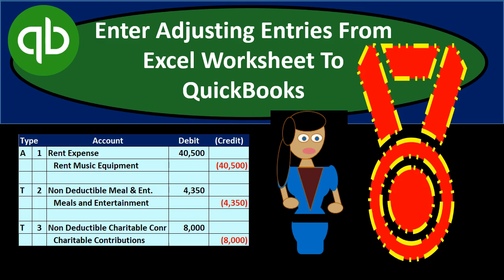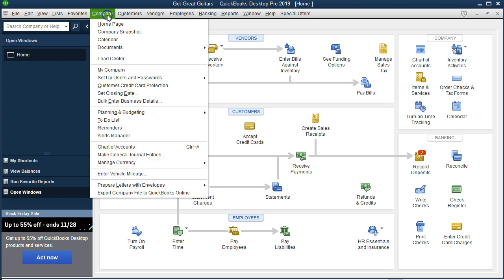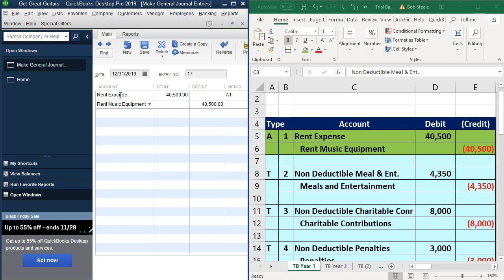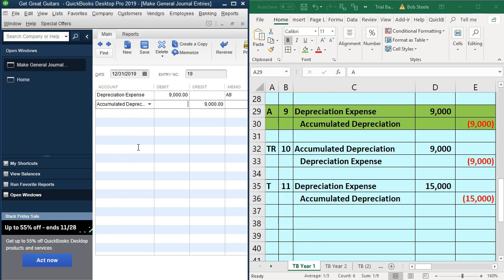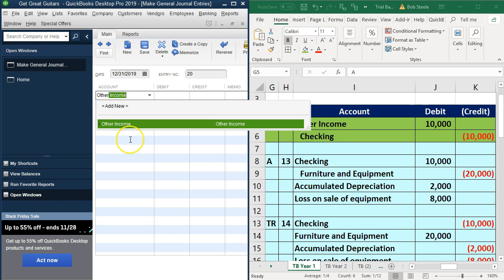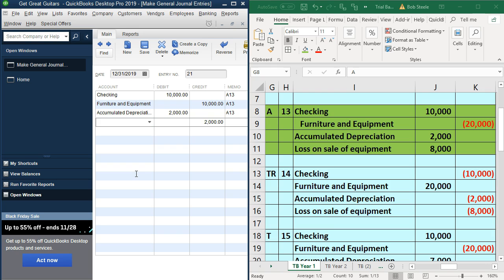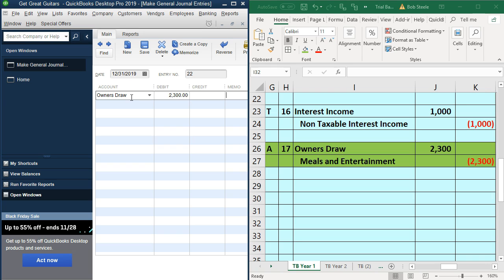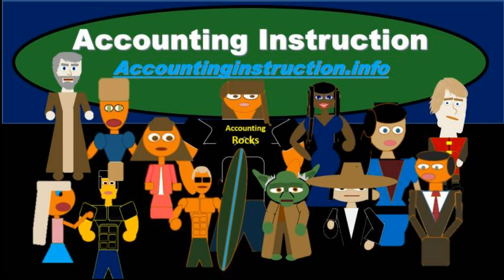Enter Adjusting Entries From Excel Worksheet To QuickBooks